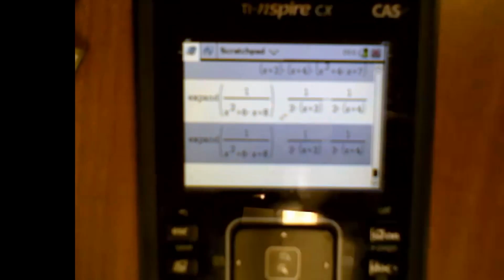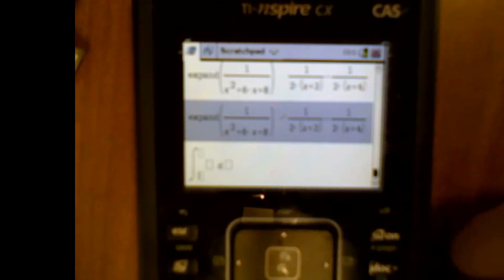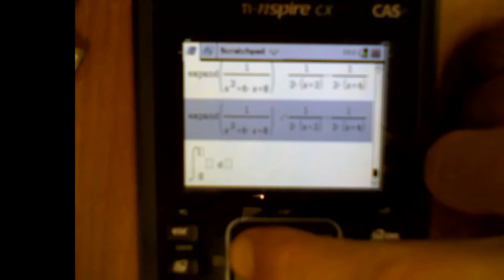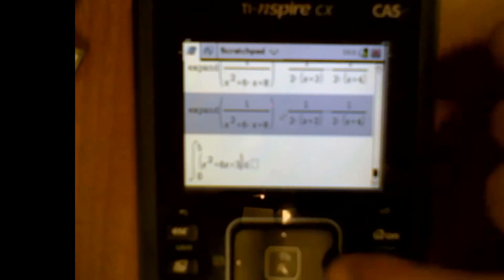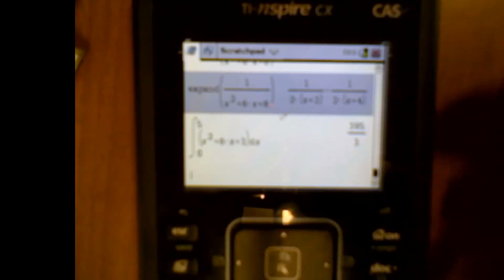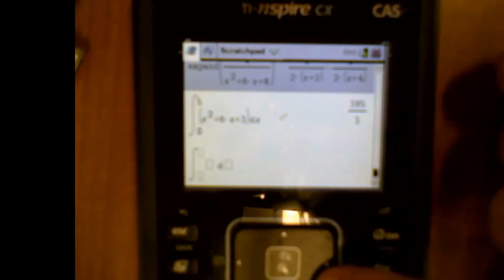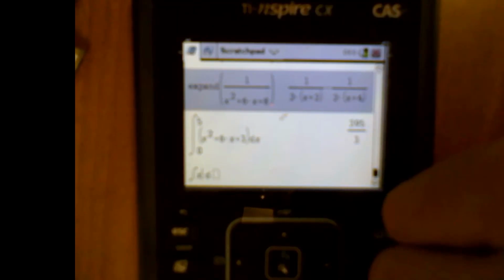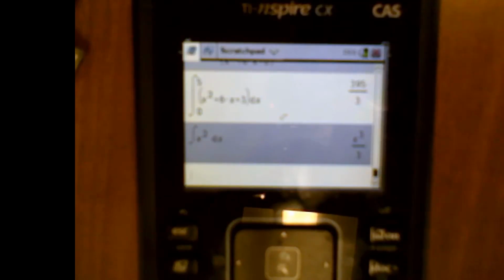Integrate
Math tutorial by Alex Bibb for the Math Department at Walters State Community College.